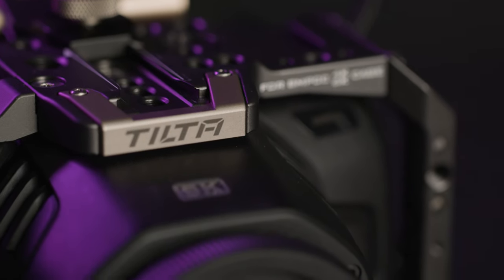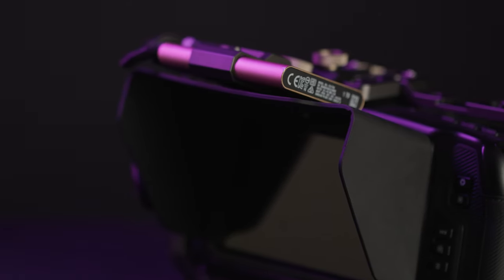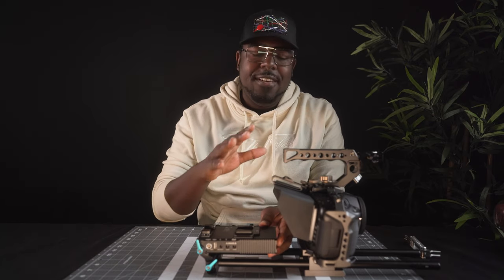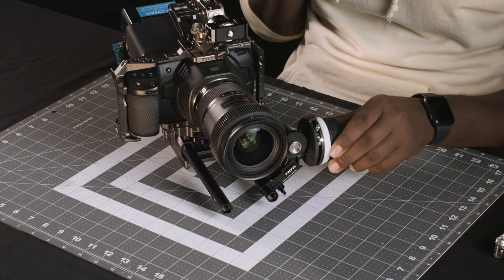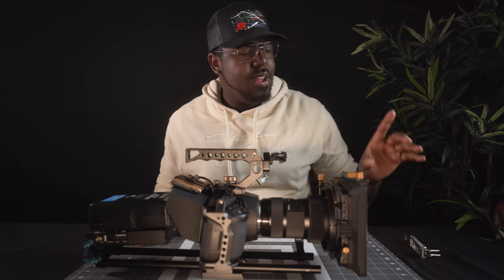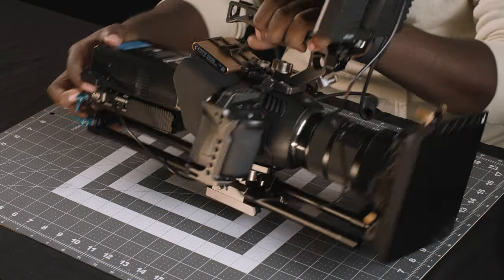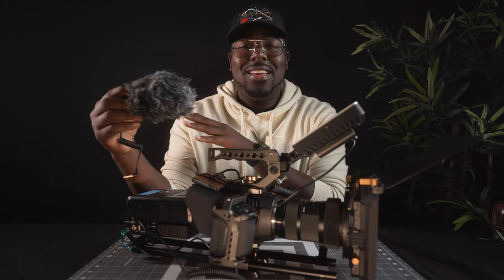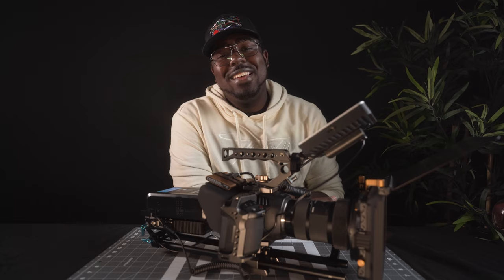How I Build My CAMERA RIG for FILM | $5K Cinema Rig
I would like to welcome you to my Step By Step Build Guide for the Black Magic Pocket Cinema Cameras This is How I Build my Rig for Film! This is my personal rig that I use on ALL of my client shoots and it's taken about 6 months to get it nailed down to the way I want it! In this video, I am going to be breaking down each piece of my camera rig, and showing you how I build my camera rig from start to finish.

I feel like this is the ultimate handheld bmpcc rig for me and currently there isn't much that I would change about it! The foundation of this BMPCC Build is the Tilta cage! I never thought I would own a tilta rig, but here we are!

BUILD LIST:
BMPCC 6K
Tilta Cage
V-Mount Battery
V-Mount Plate
Sigma 18-35mm
Follow Focus
7" Monitor
1TB SSD
16" 15mm Rods
Monitor Mount
Alternative monitor mount
BMPCC Dummy Battery
Monitor Dummy Battery
HDMI Cable
Awesome TINY Microphone
Amazing BMPCC Battery
Awesome Camera Strap

The Camera Gear I Use:
Favorite Camera